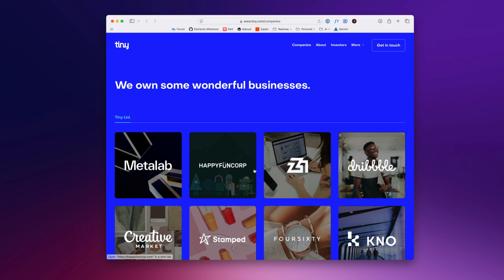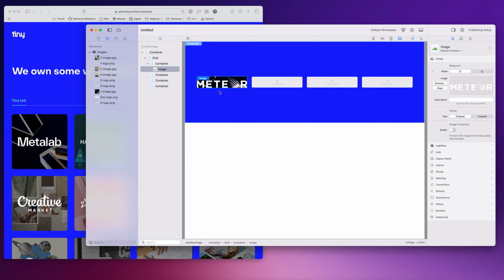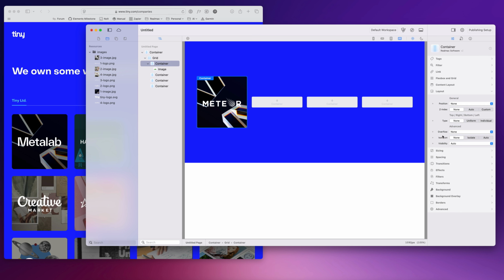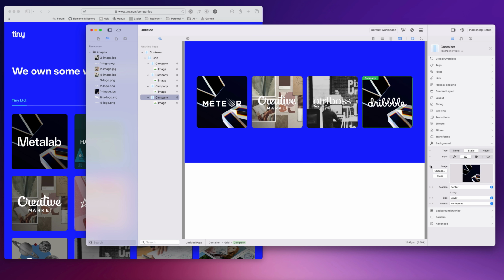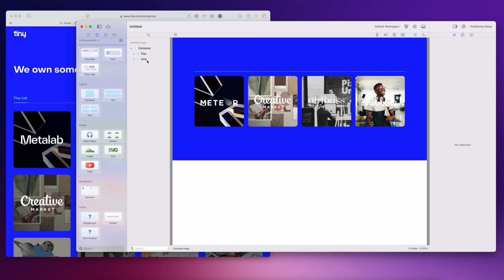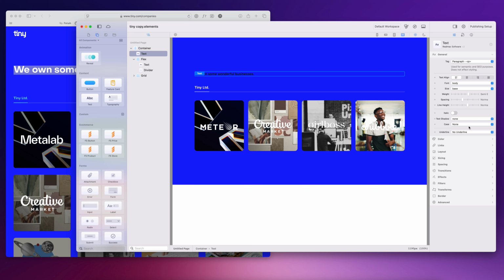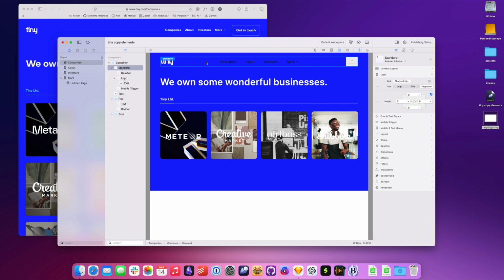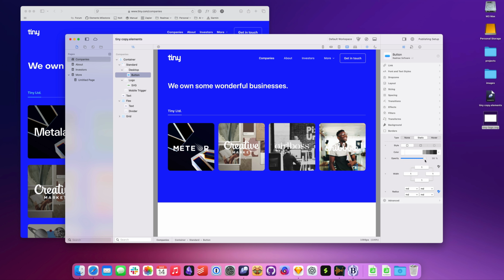Let's Build… tiny.com in Elements